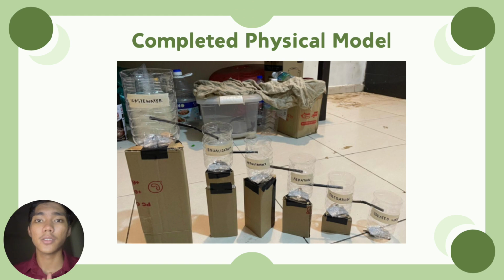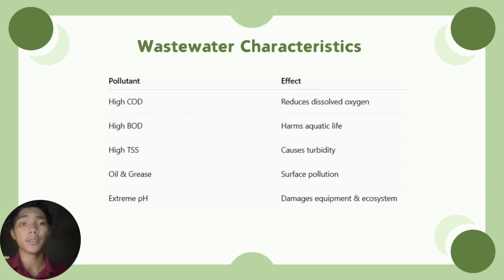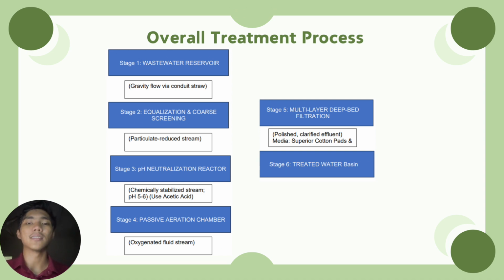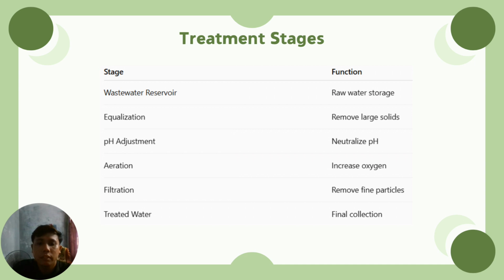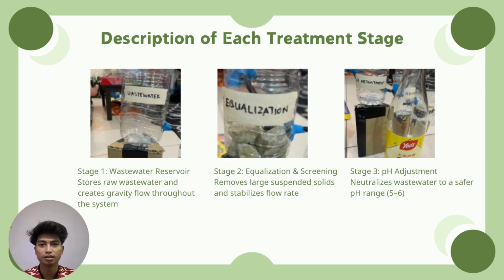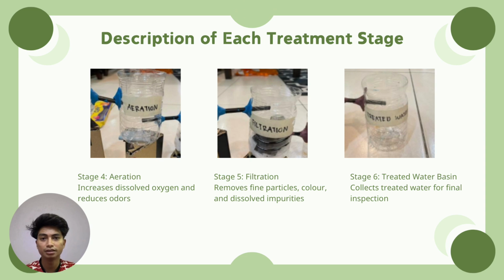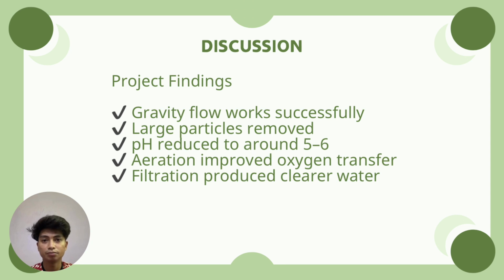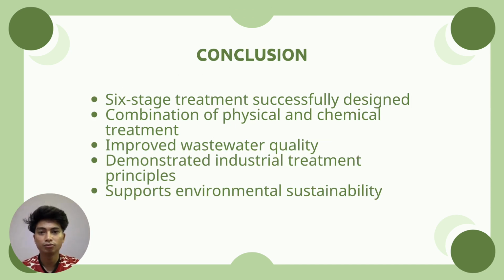BDG35303 : Project 2 Wastewater Treatment Design Proposal (G5)